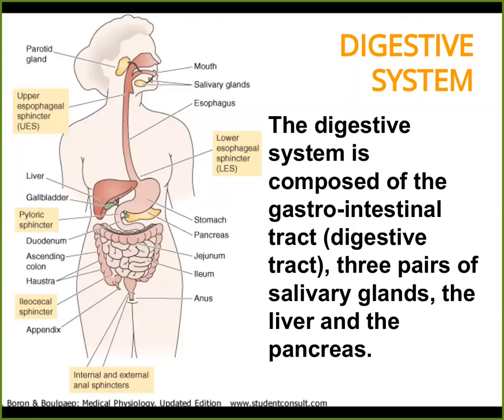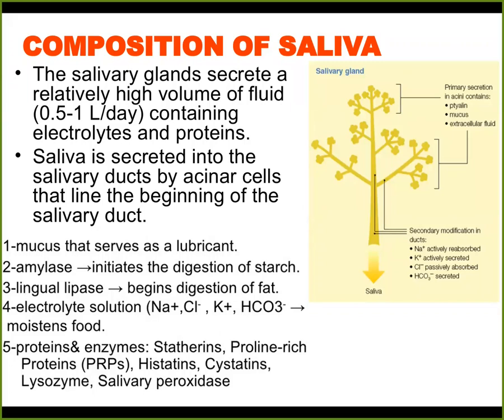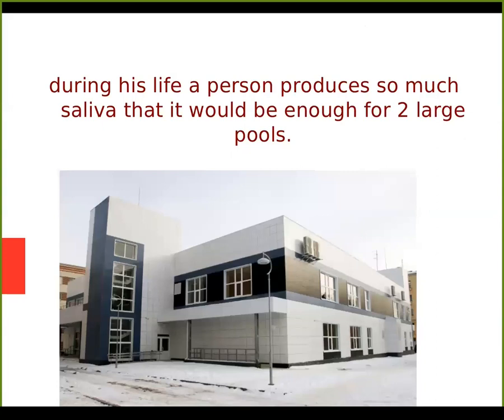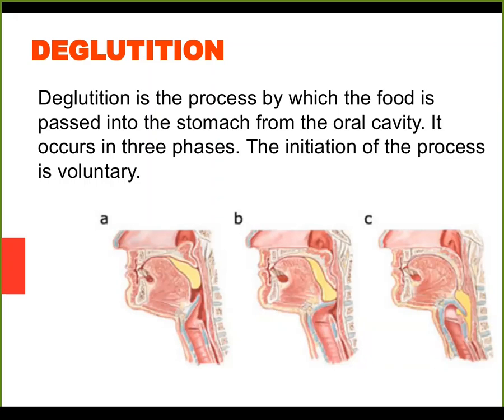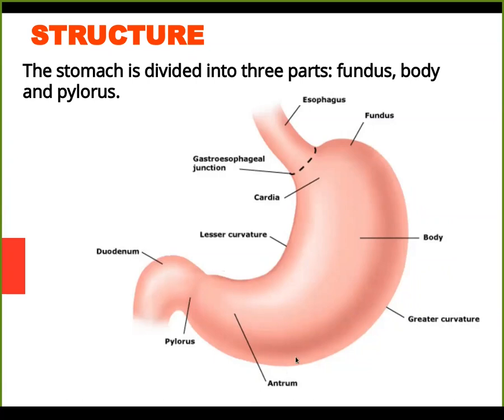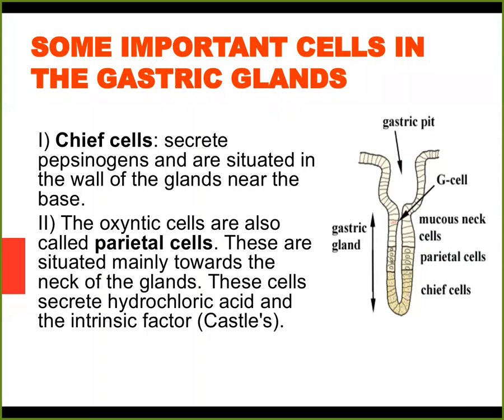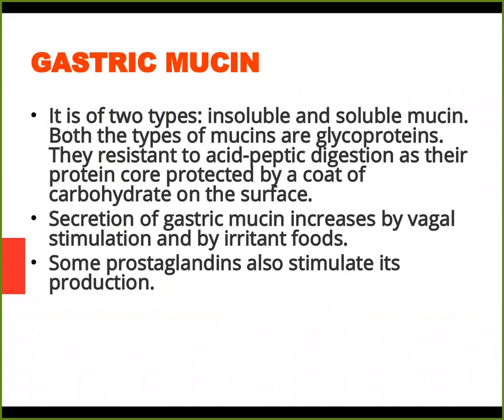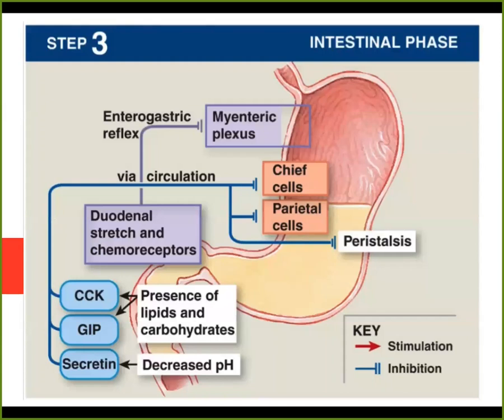Digestion in the mouth and stomach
Lecture by prof. Doletsky A.N., VolSMU